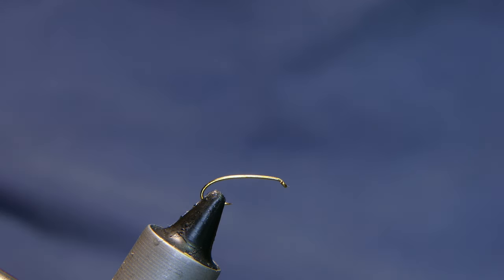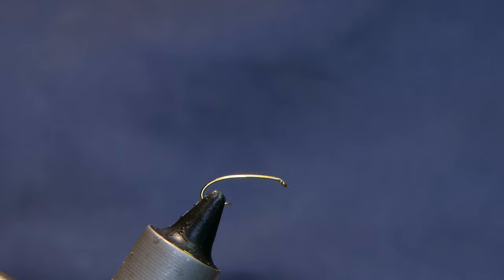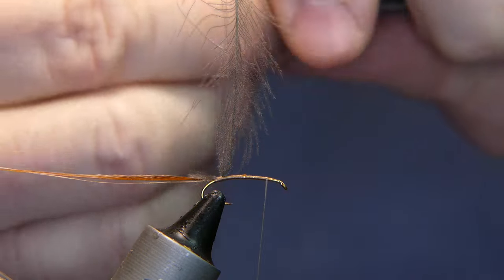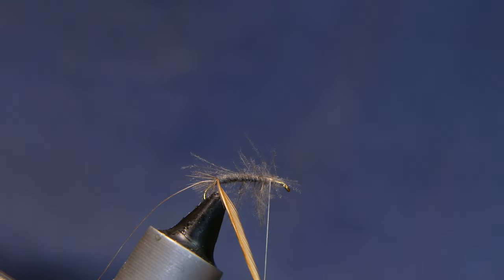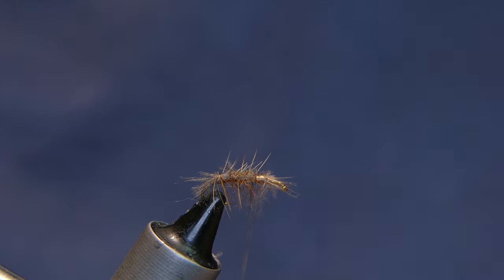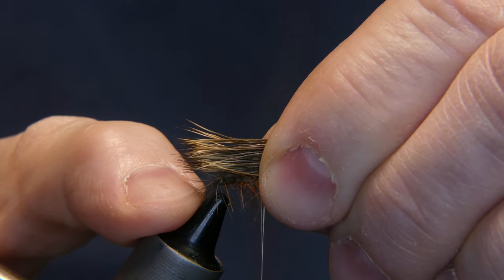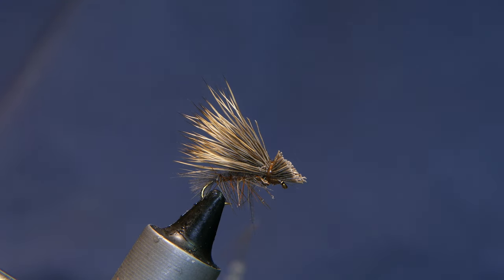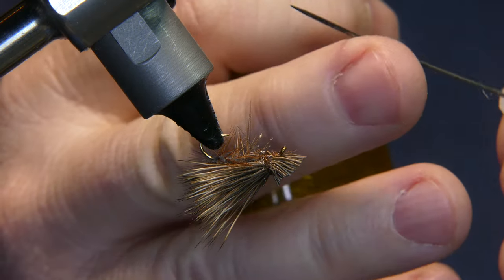Elk Hair Caddis (CDC Body)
Adding a classic fly to my video collection.